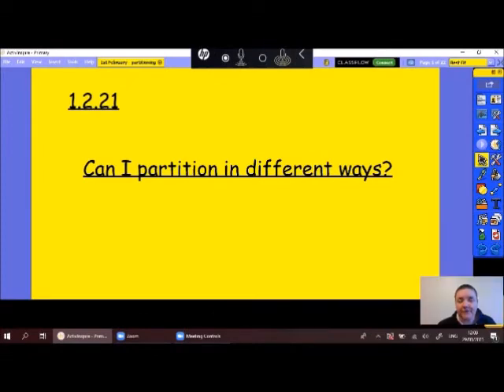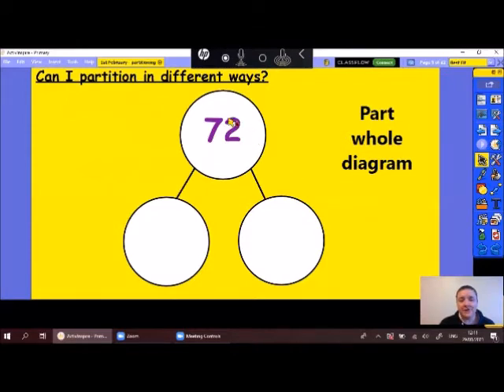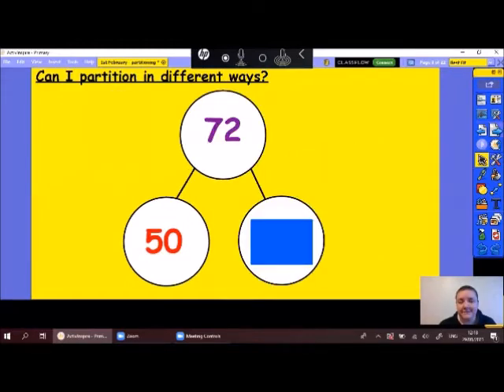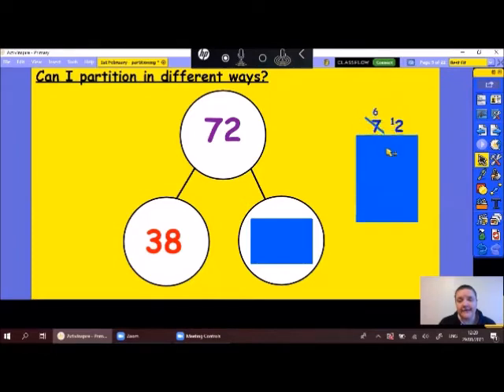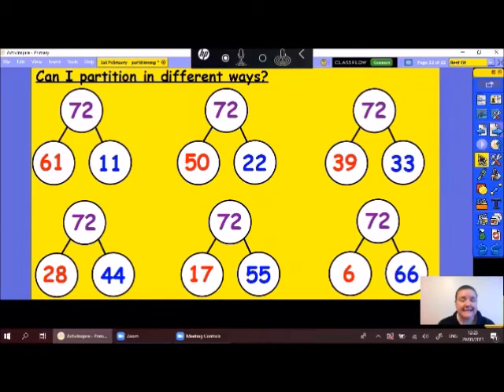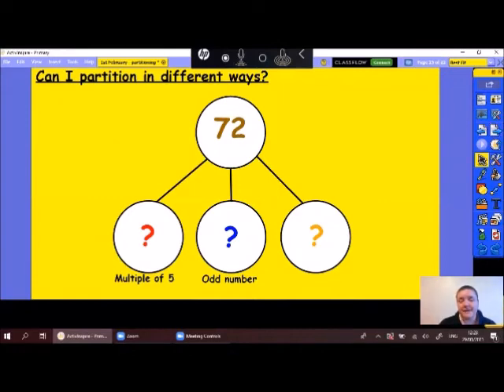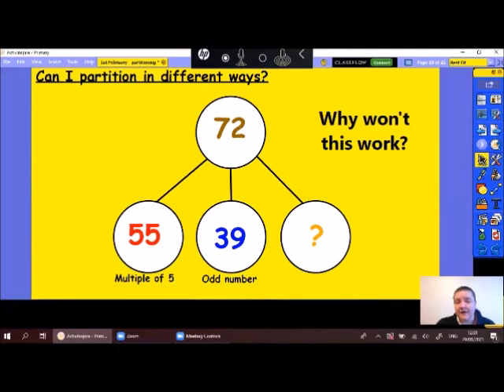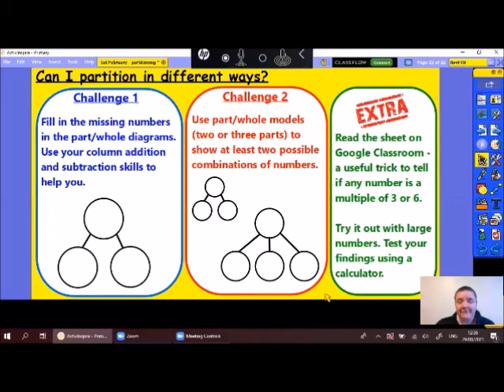Week 5, Lesson 1 - Part/whole diagrams